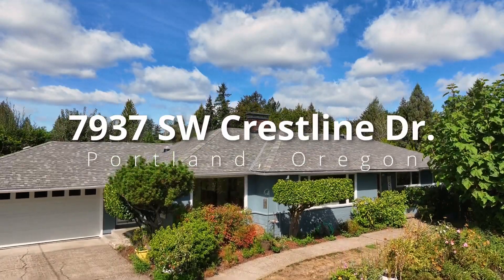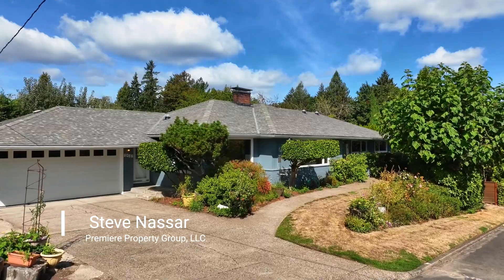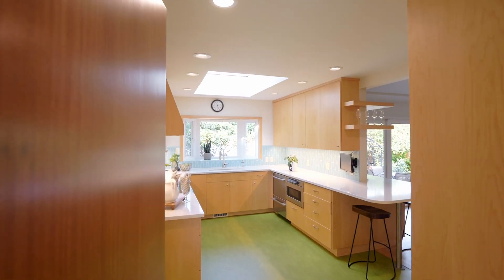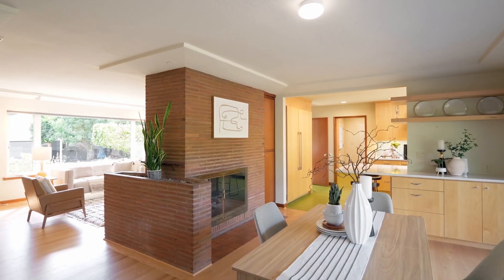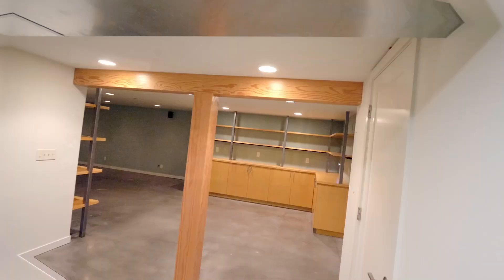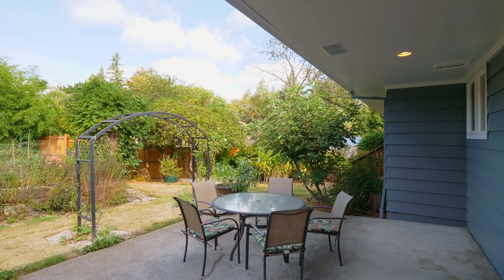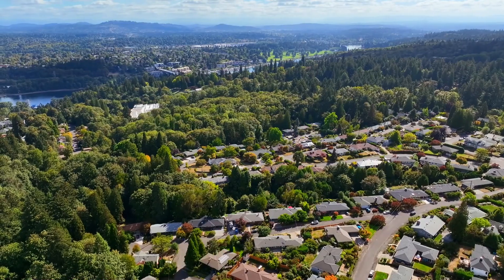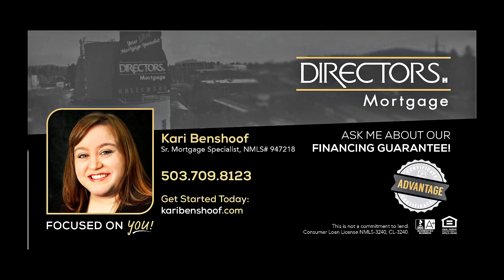Updated Home with Daylight Basement and Additional Living Space in South Burlingame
Experience the perfect blend of timeless charm and modern amenities in this South Burlingame home. 4,118 sq ft / 4 bedrooms / 3 baths. Fully updated kitchen, built in Dacor refrigerator, slab quartz countertops. Hardwood floors, picturesque windows, built ins throughout. Lower level separate living space. Near shops, restaurants and parks. Contact Steve Nassar with Premiere Property Group for more info or your personal tour.